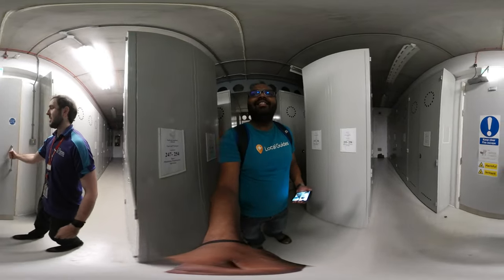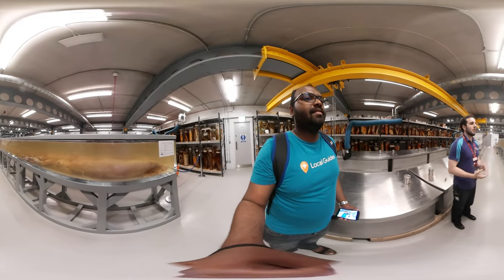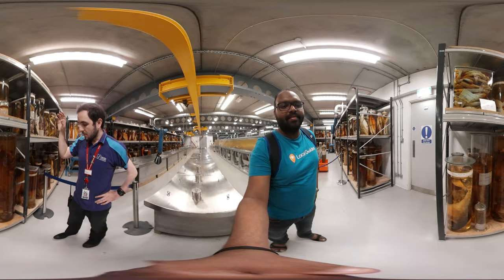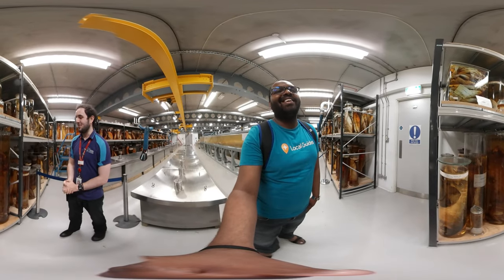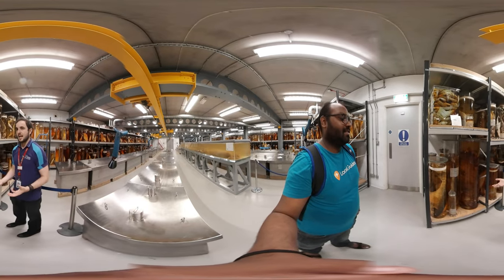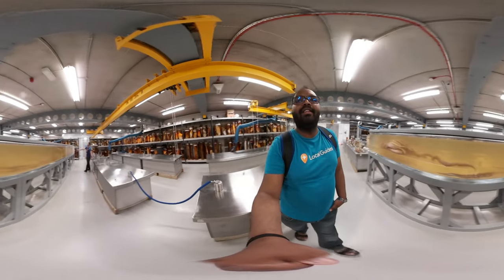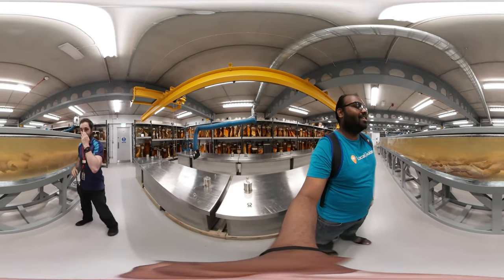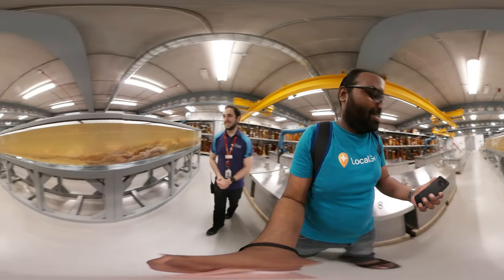Gundaadigunda Vlog #6: Meeting Archie in the Natural History Museum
I got to go on a private behind-the-scenes tour of the Natural History Museum, London with the wonderful Eddie Johnston, and finally got to take photos on the same.

And a bit more information on the Coelacanth that Eddie spoke about